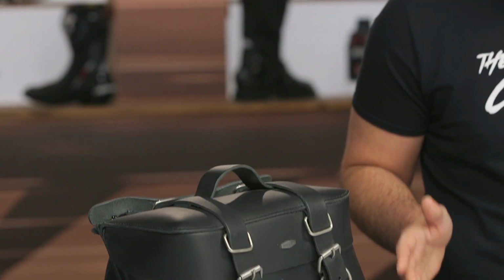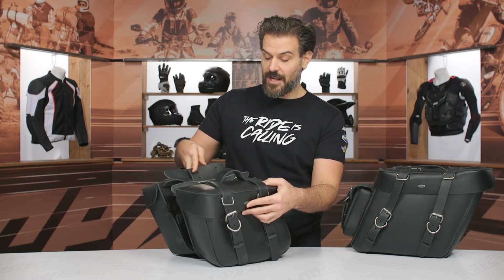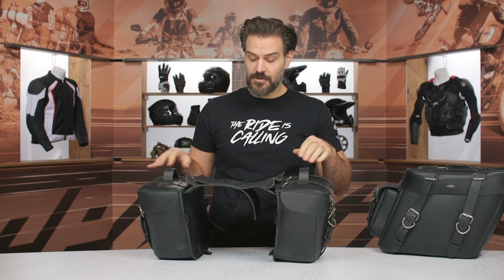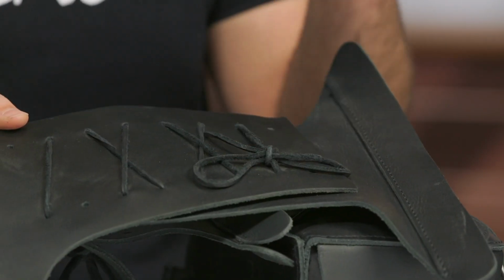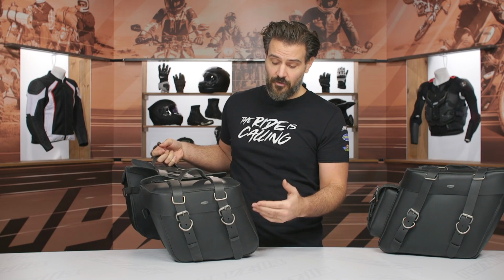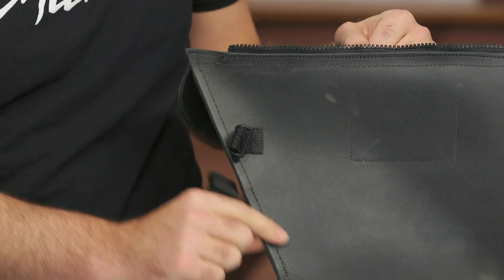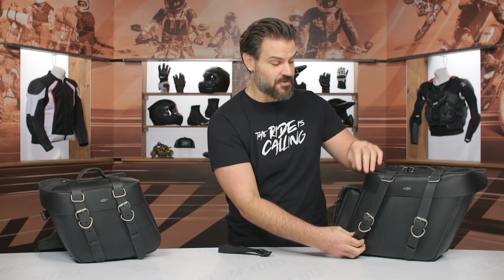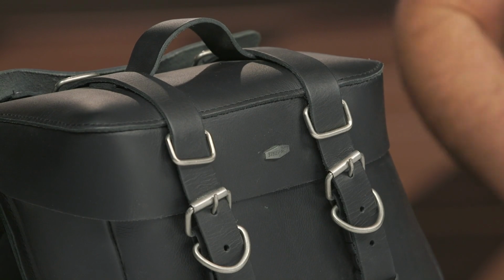Street & Steel Slanted Saddlebags Review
Street & Steel’s Slanted Saddlebags come in a variety of sizes and are made from 3mm thick buffalo leather. These are designed to patina over time to give it that perfect aged look while still maintaining a durable finish. With plenty of mounting options available, these bags will look at home on just about any cruiser.